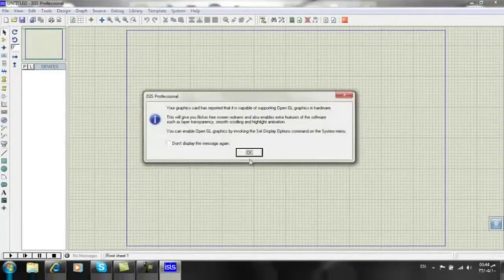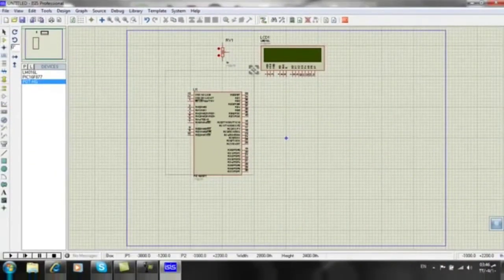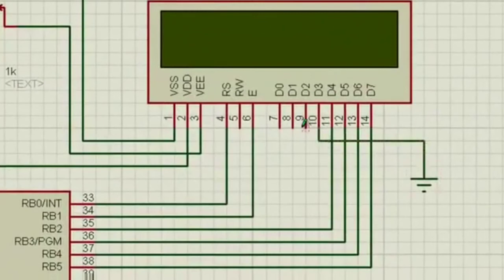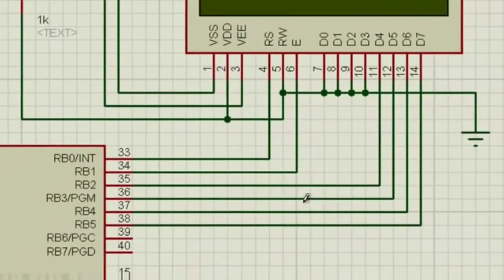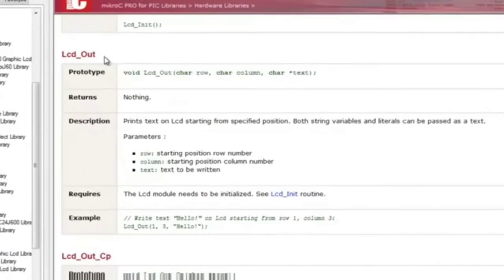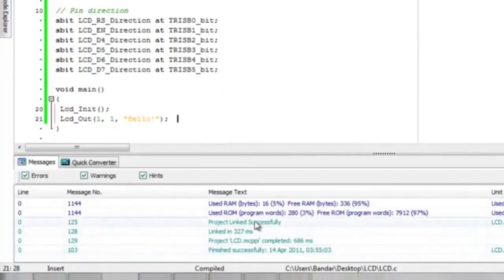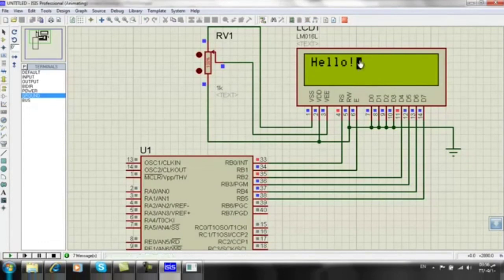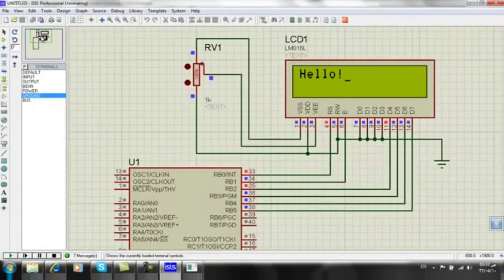Simulation of Lcd display in proteus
Simulation of Lcd in Proteus.by this we can understand the software part to display the message on lcd. In this video we see how to display a message on lcd of 2×32. How to use micro c programming.